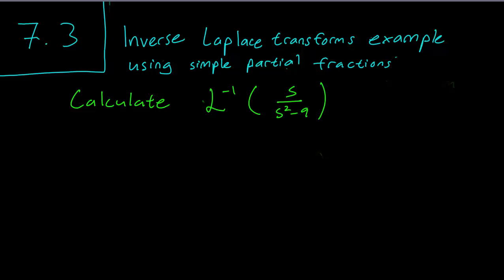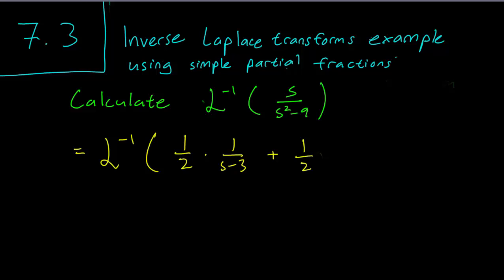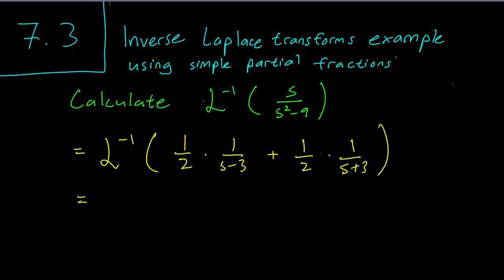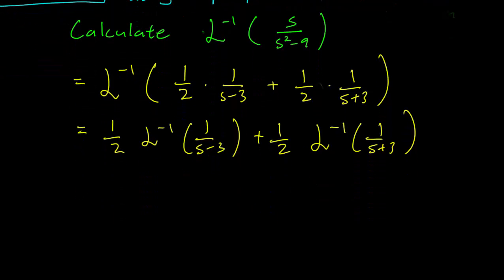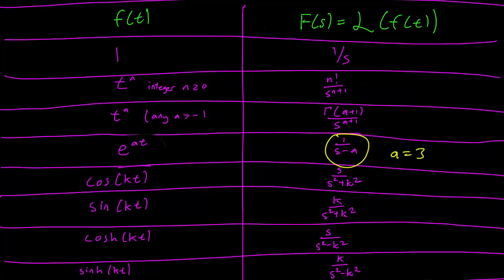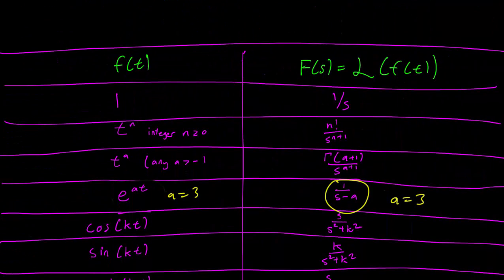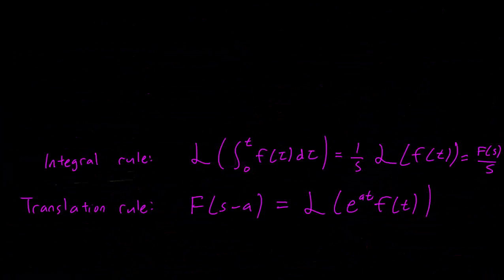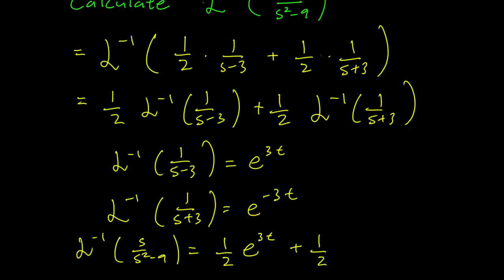7.3 Inverse Laplace transforms using simple partial fractions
We work out an example of using partial fractions to solve an inverse Laplace transform problem